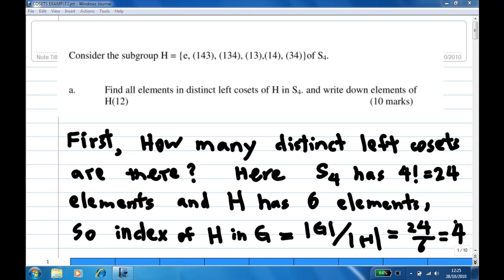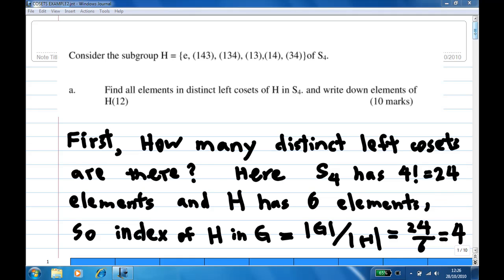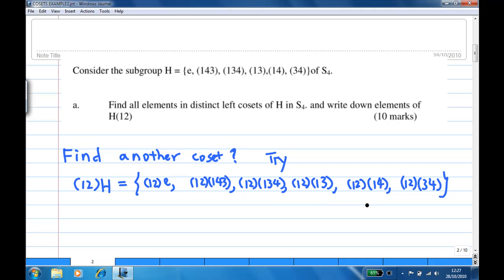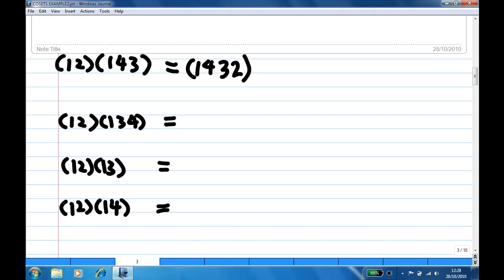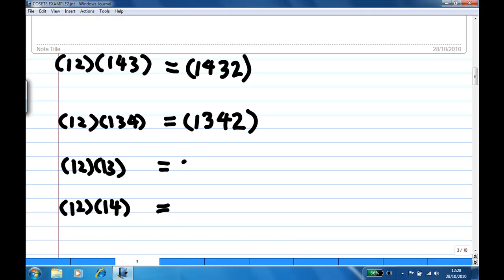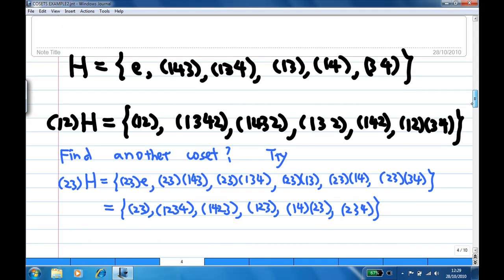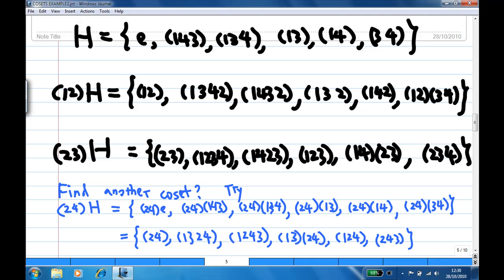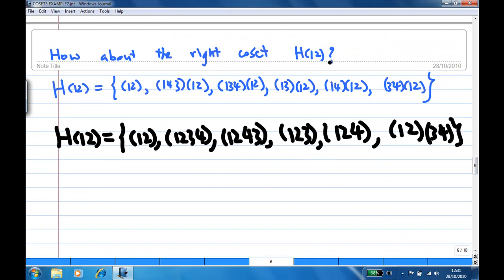Cosets of subgroup in symmetric group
Gven a subgroup H, a quick recording to show you how to obtain the number of distinct left cosets of H and list them